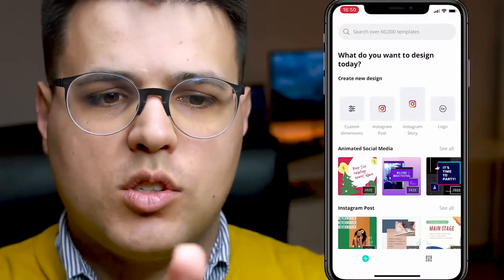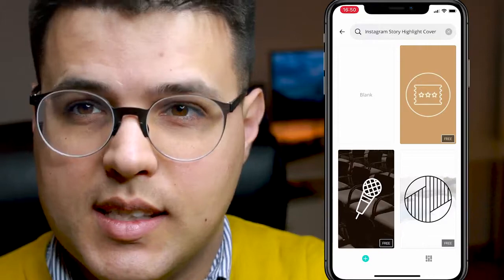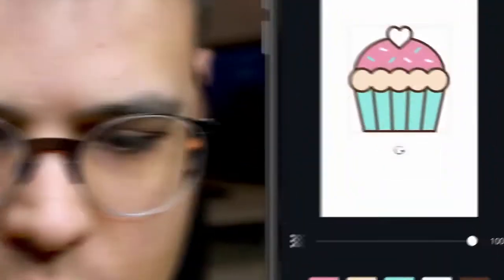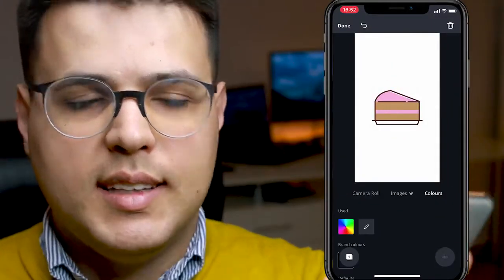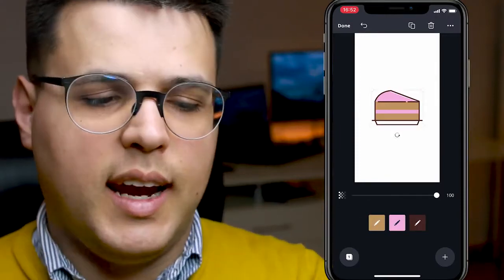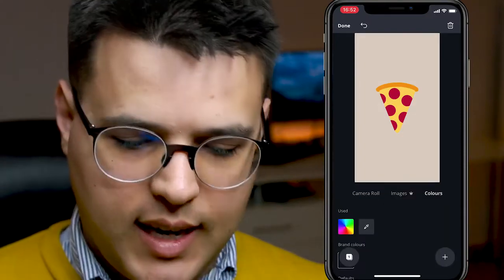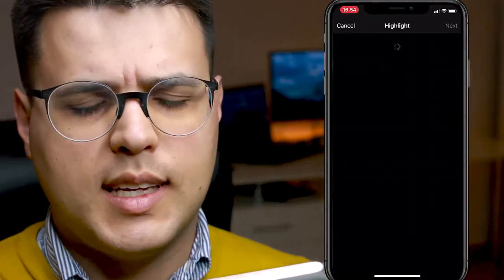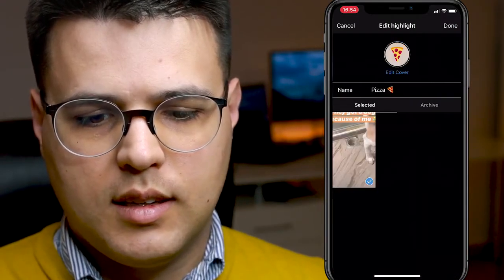INSTAGRAM STORY HIGHLIGHTS COVER Canva How To Make Them In 60 seconds FOR FREE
If you want to learn more about instagram story highlights cover - this is the video you want to watch. I will show you how to do them in less than 60 seconds.

The tool i use is called canva. WIth it you can make the instagram story highlight covers canva very fast. To learn how to make instagram highlights cover or the little instagram highlights icons, you want to know some basic good practices. You need editing software, which i basically use to get a png and a nice font and that is all you need to learn how to make instagram highlights cover.

The best thing about creating Instagram story highlight covers with Canva is that it’s 100% free to use. There is a paid plan but it is not needed to create an attractive Instagram highlight cover for your page.

You also do not need a desktop computer or laptop to make these highlight covers, in this video I show you how to do everything from your mobile device. So whether you have an Android or iPhone you can make this happen.

You absolutely want to customize your covers for Instagram because when people land on your profile it will stand out and people are more likely to actually tap on your story highlights if you have nice looking highlight covers.

To create these covers you also do not need to be a graphic designer as Canva comes preloaded with hundreds of templates you can use, so they make it super easy to come up with a custom highlight covers that will win the click when people land on your profile.

This Instagram highlights tutorial is the exact process that I use to create my highlight covers for my Instagram page and it works amazingly well for any Instagram account in any niche.